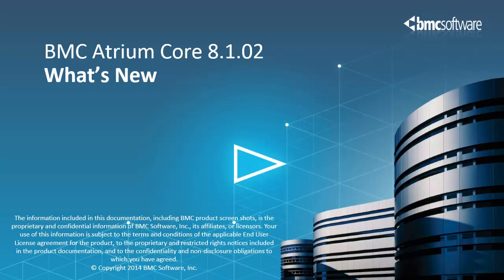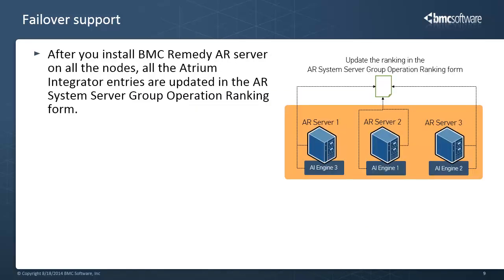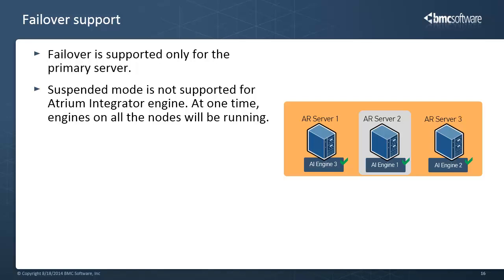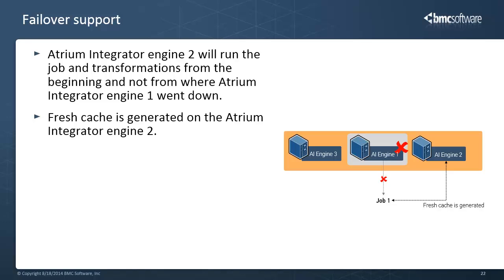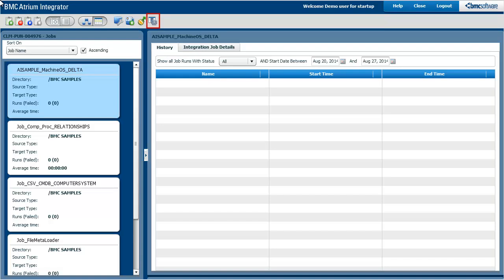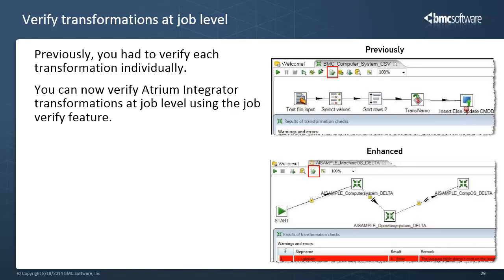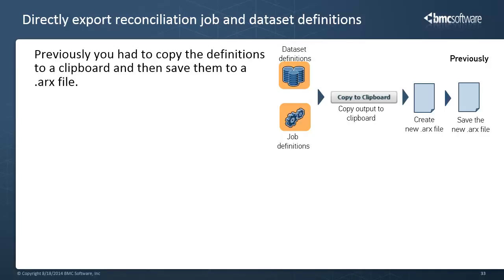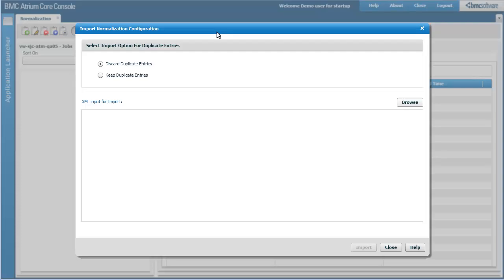What's new in BMC Atrium Core 8.1.02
This video provides a quick overview of the enhancements made in BMC Atrium Core 8.1.02.

To comment on this video, view it in the BMC Online Documentation Portal